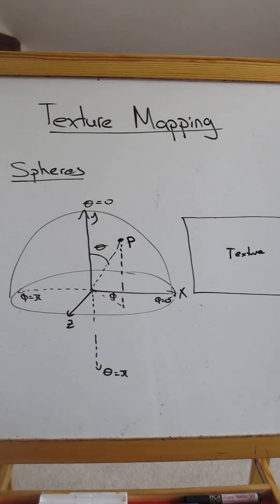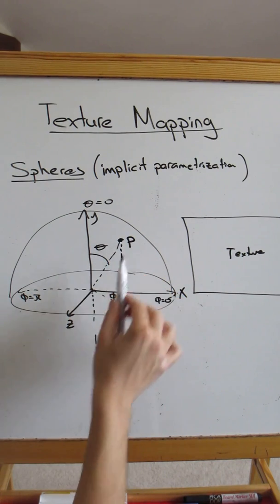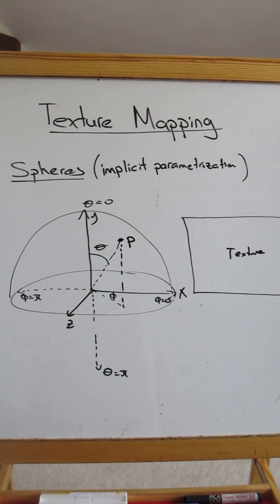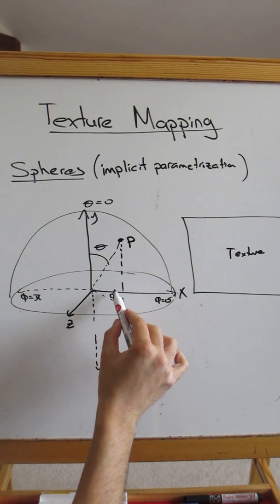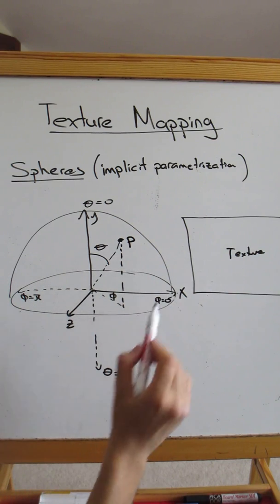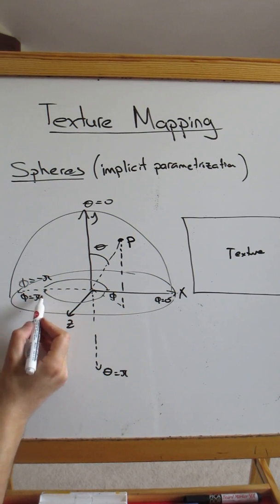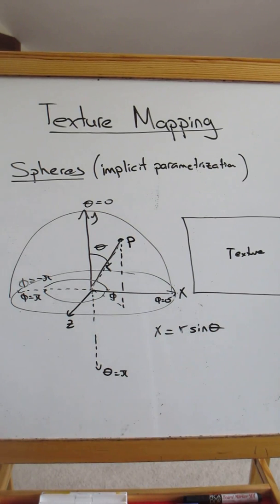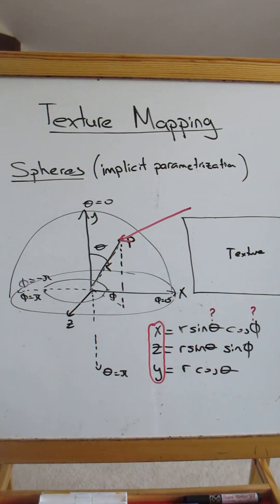Part 8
These videos are for the Advanced Ray Tracing class (CENG 795) that I teach at Middle East Technical University, Department of Computer Engineering. In this series, we talk about texture mapping -- both image and procedural textures.